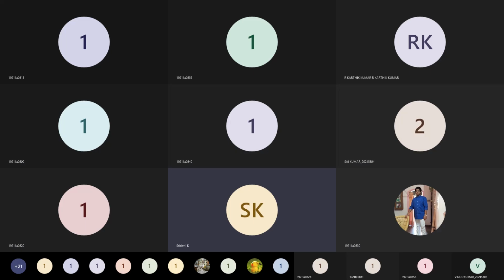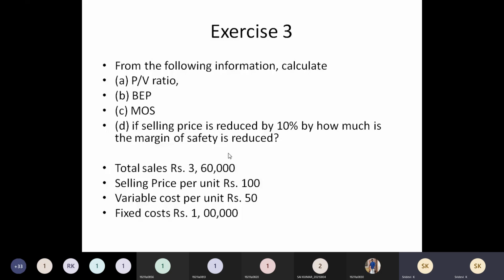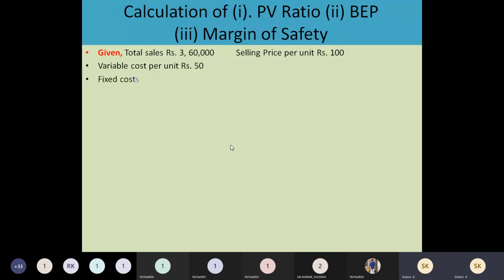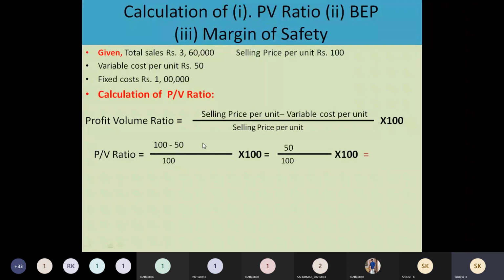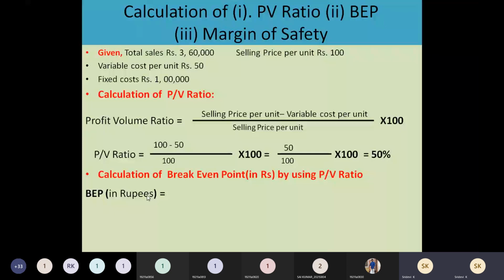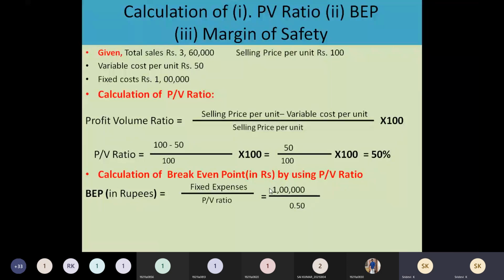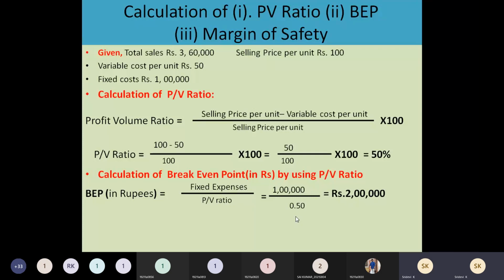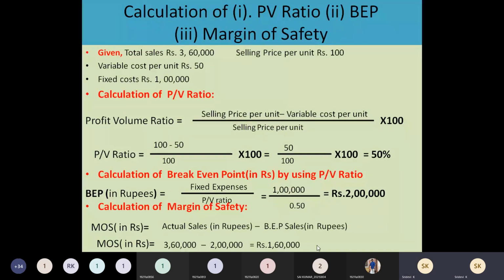Exercise 3 Part 1 Calculation of PV ratio by using per unit values of sales and VC